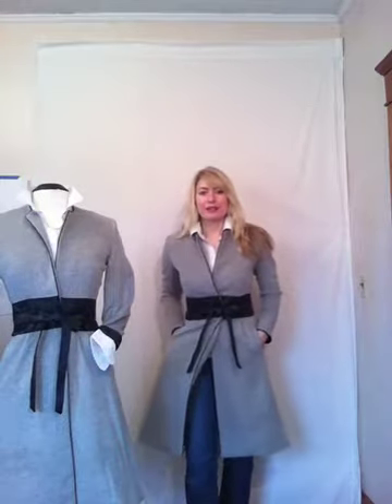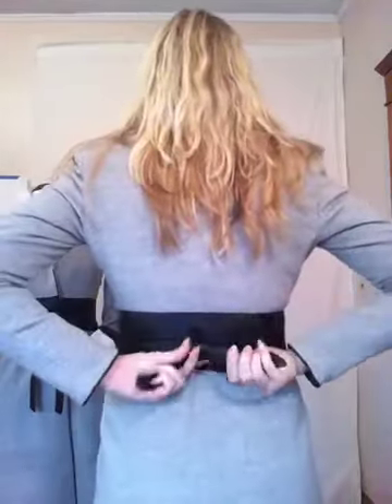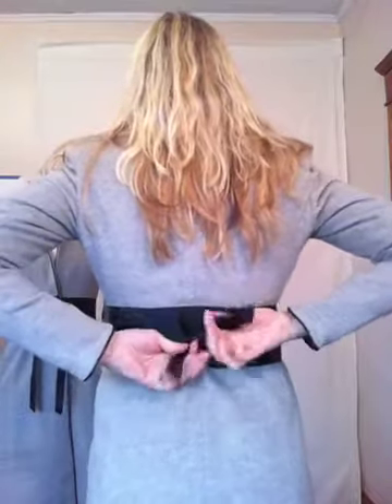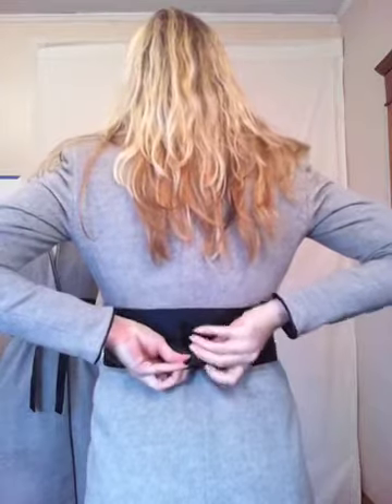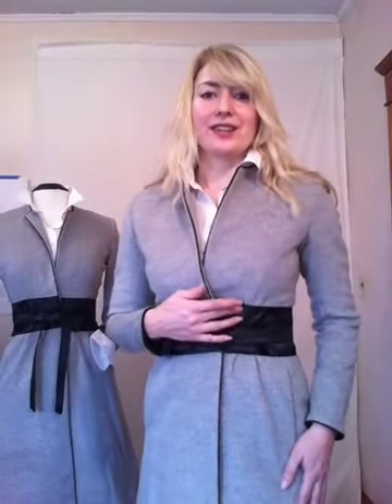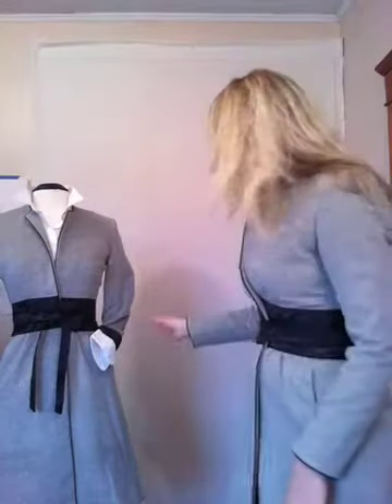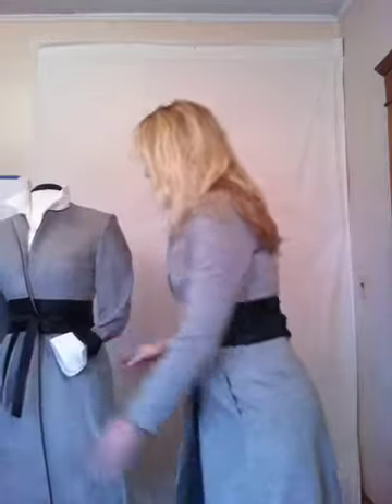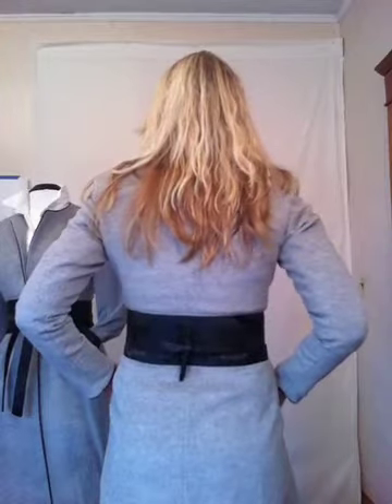The Phoenix Cashmere Evening Coat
One of our newest styles--plush cashmere and wool, fully silk lined and trimmed. The silk trim on the belt features a traditional Chinese scene of the Dragon and Phoenix, symbolizing the ultimate in yin-yang balance, longevity and strength.